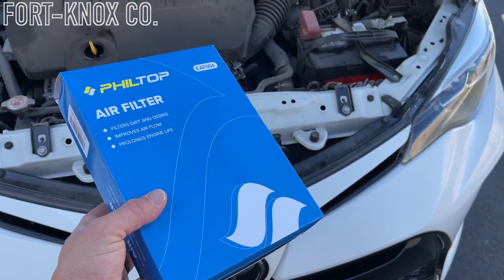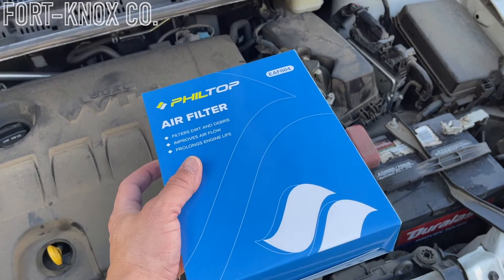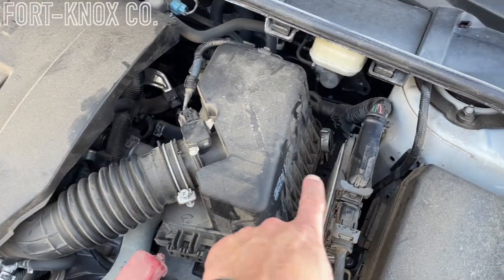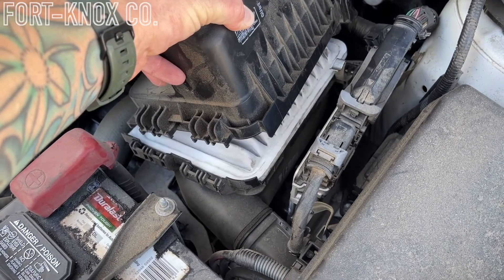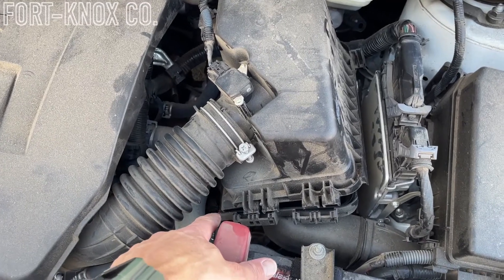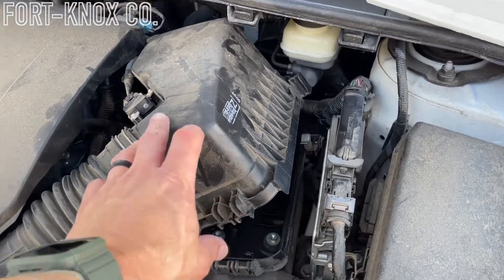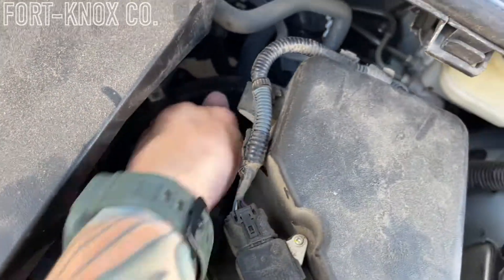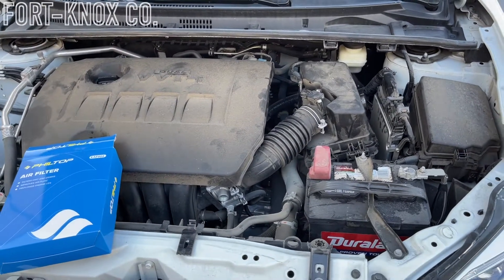How To Change Toyota Corolla Engine Air Filter Replacement | Also for Yaris, Matrix, xD, iM, Vibe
Step-By-Step How to Replace your Engine Air Filter on the Toyota Corolla. Probably one of the easiest engine air filter set-ups I've seen. Not tools required and you can complete the switch in less than 5 minutes.

Replacement for  Corolla, Corolla iM, Yaris, Matrix, xD, iM, Vibe
Part# CA10190 GP190 MT-190

Air Filter Links:
PHILTOP Filter
Spearhead Max Thrust Performance Engine Air Filter
FRAM Extra Guard Engine Air Filter
K&N Engine Air Filter

VEHICLE APPLICATIONS: Toyota (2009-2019 Corolla 1.8L, 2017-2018 Corolla IM 1.8L, 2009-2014 Matrix 1.8L, 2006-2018 Yaris 1.5L), Scion (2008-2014 XD 1.8L, 2016 IM 1.8L) and Pontiac (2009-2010 Vibe 1.8L)